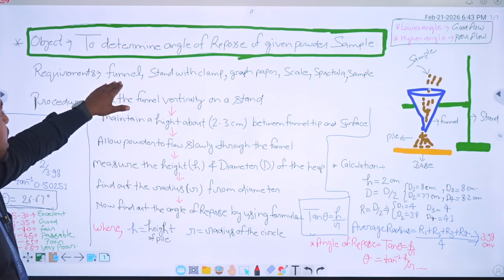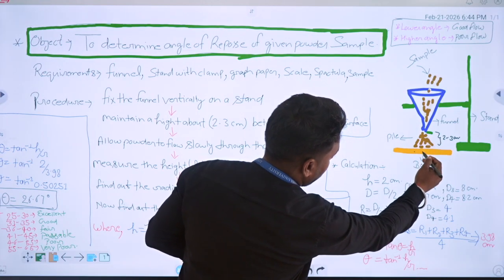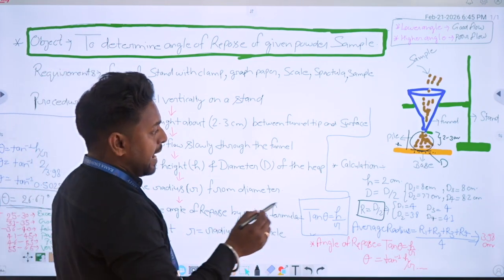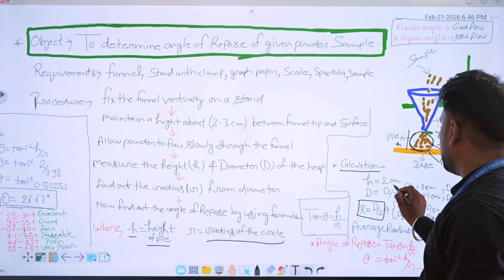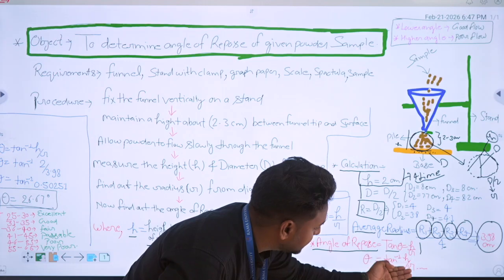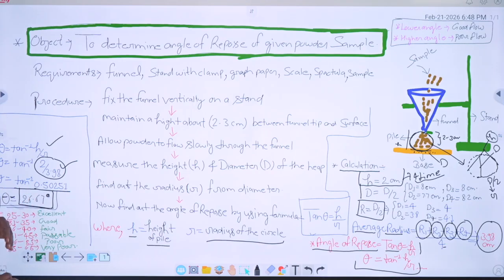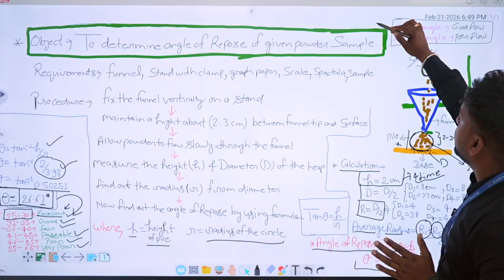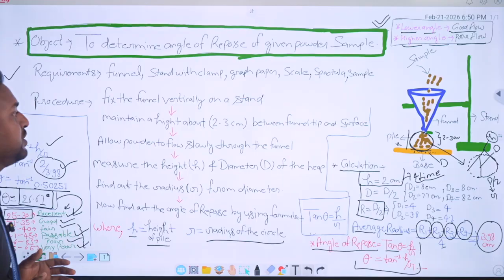Video lecture on ANGLE OF REPOSE | Mr.Subham Sharma| Rama University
Welcome to this educational video lecture on Angle of Repose by Mr. Subham Sharma from Rama University.

In this lecture, you will learn the basic concept of angle of repose, its definition, significance, and applications in pharmacy, powder technology, engineering, and material science. The topic is explained in a simple and easy-to-understand manner for students.

This lecture is highly beneficial for B.Pharm, D.Pharm, Pharmacy, Engineering, and Science students preparing for exams and building conceptual knowledge.

📚 Topics Covered:

Introduction to Angle of Repose
Definition and Formula
Importance in Powder Flow Properties
Applications in Pharmacy and Engineering
Numerical and Conceptual Understanding

🎓 Lecturer: Mr. Subham Sharma
🏫 Institute: Rama University